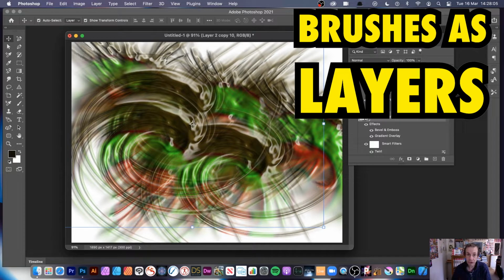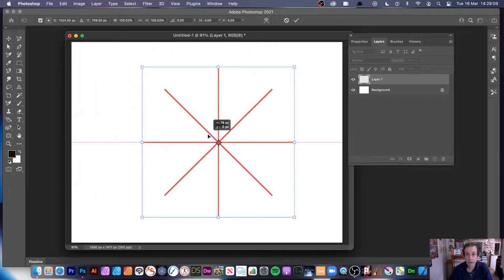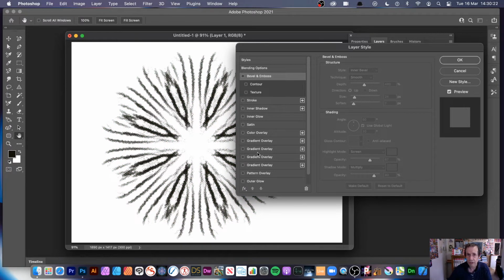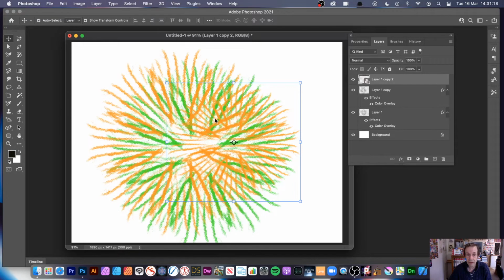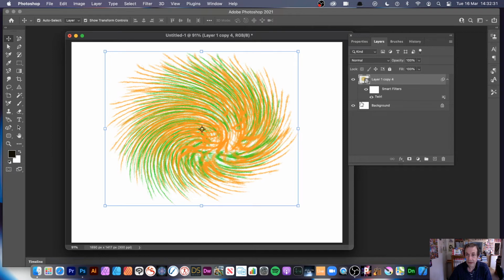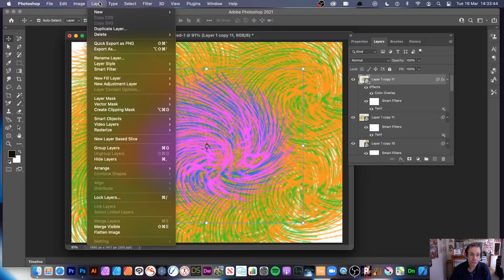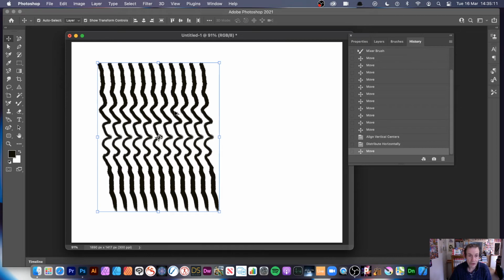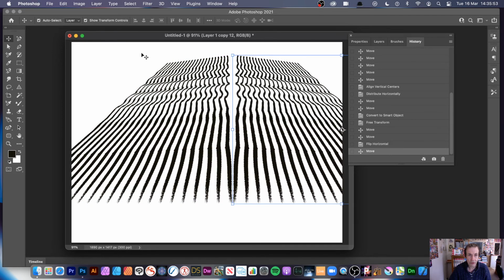Stunning Brush Effects Used As Layers In Photoshop | How To | Graphicxtras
Photoshop brushes applied as layers tutorial - millions of different designs can be created based on a single brush stroke or more but applied as a layer and combined with smart objects and duplications and symmetry etc.